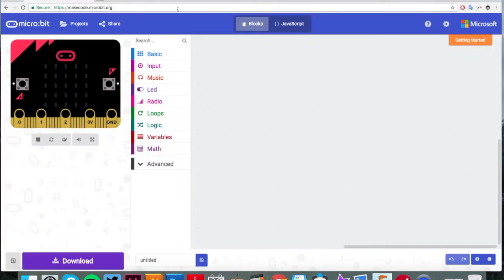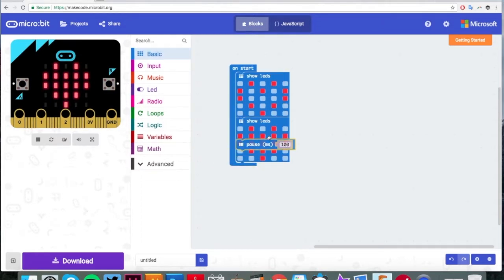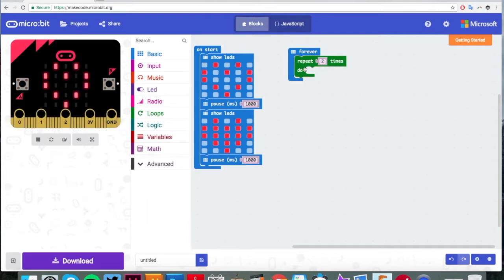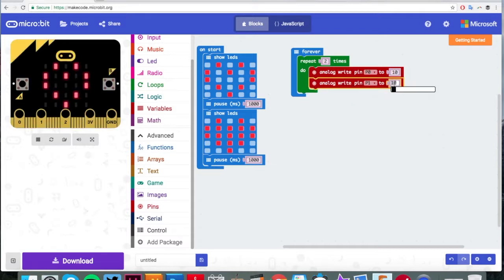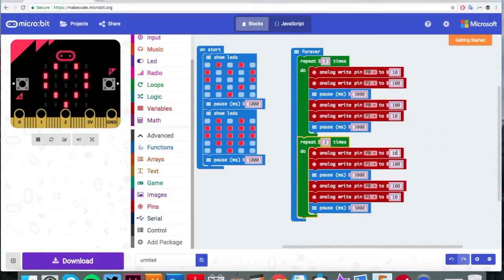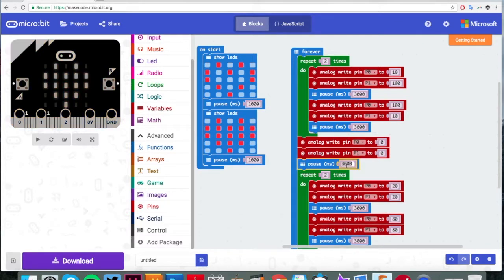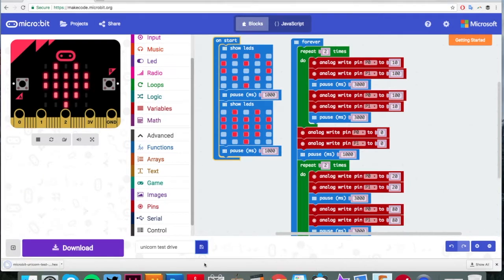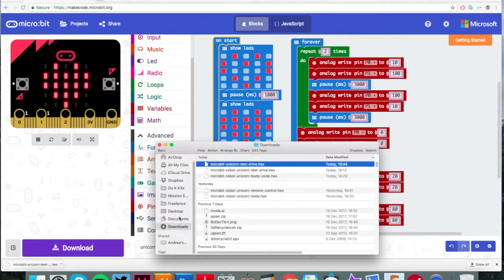Robot Unicorn Code Test Drive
Helen demonstrates the basic code needed to control your robot unicorn with one micro:bit using the MakeCode online editor.